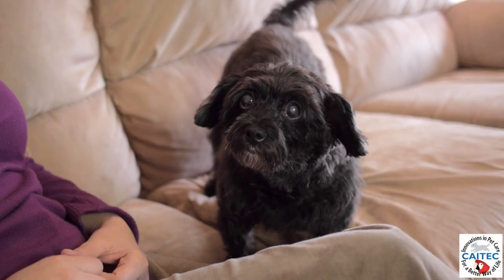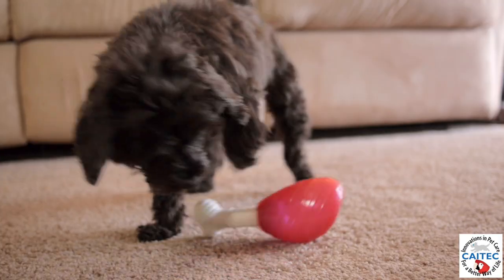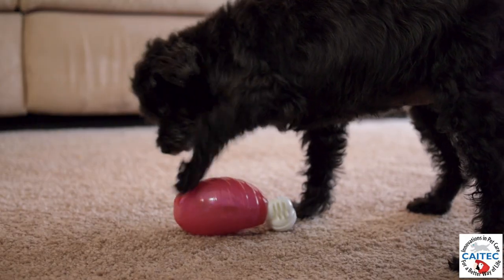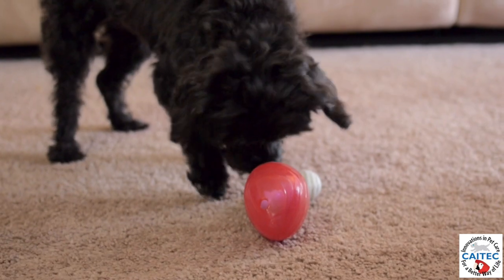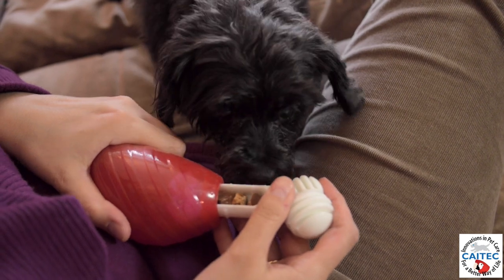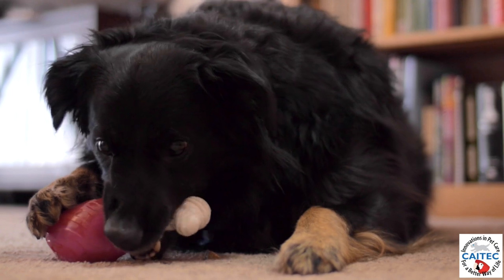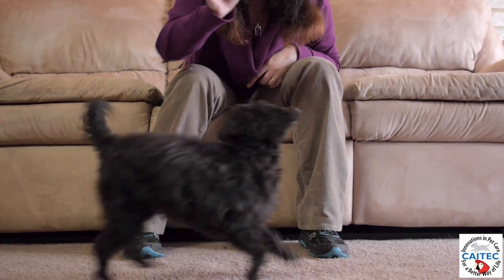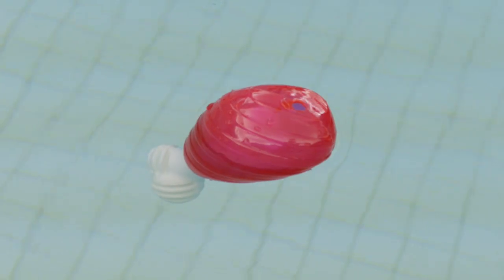Caitec Drumstick Dog Toy (2)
This cute chew toy looks like a Chicken Drumstick! The hard plastic bone moves in and out of the soft plastic toy allowing you to put treats inside for hours of fun. Your dog will love the challenge of retrieving the treat. It also floats for extra fun.